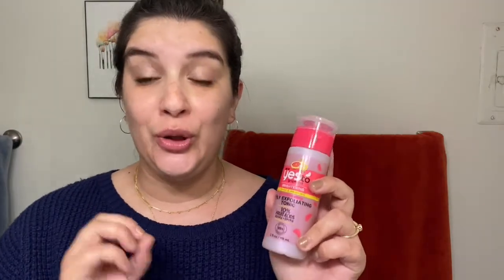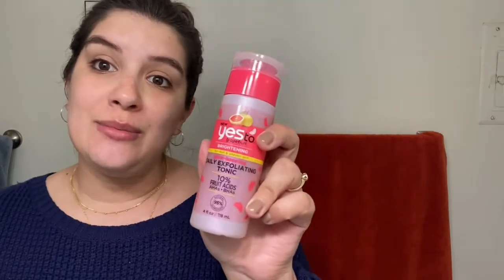Evening Skincare Routine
My current evening skincare routine. I certainly add in masking steps from time to time or take extra time to massage my face but this is my fairly quick basic evening routine. My skin is not your skin so what might work for me might not work for you please bear that in mind.